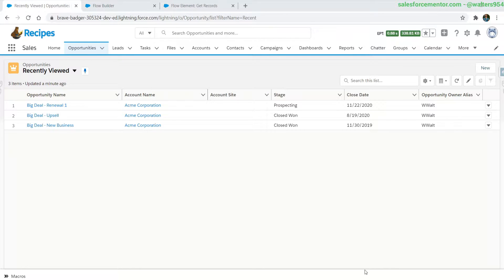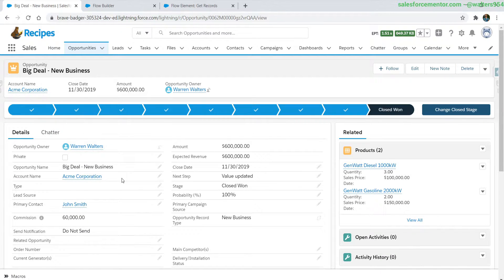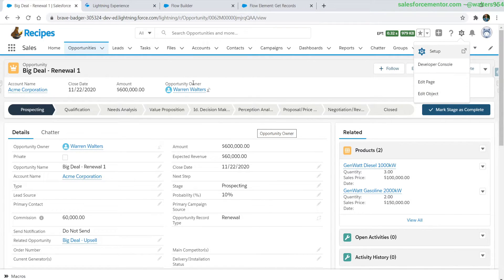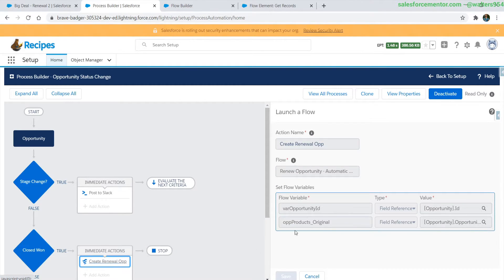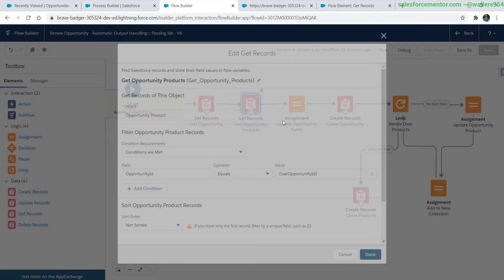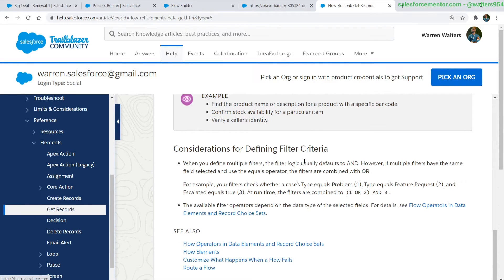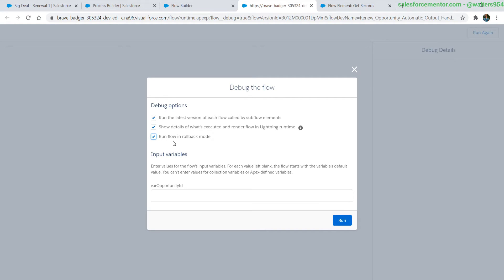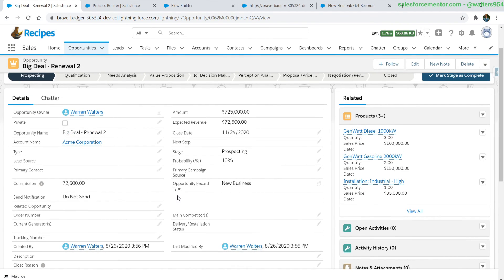Flow Get Record OR Filter Logic - Clone Upsell Opportunity Products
How to use the get record to do an or condition inside of Salesforce flows. This is xtremely criteria when you need (1 OR 2) to get multiple records of the same object.

In this example, we get opportunity products for a renewal that includes the original opportunity line items and the upsell opportunity line items.